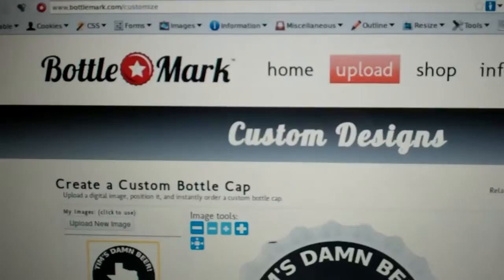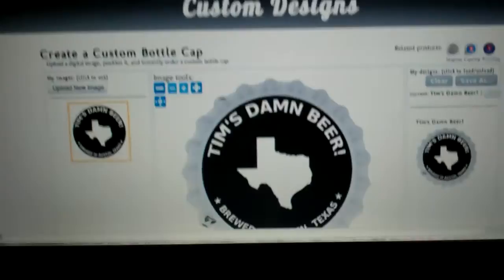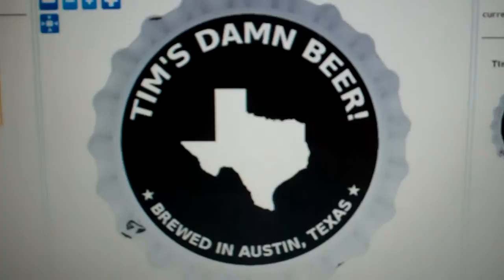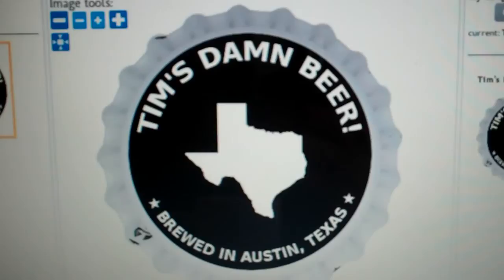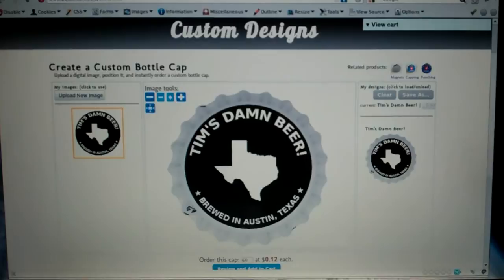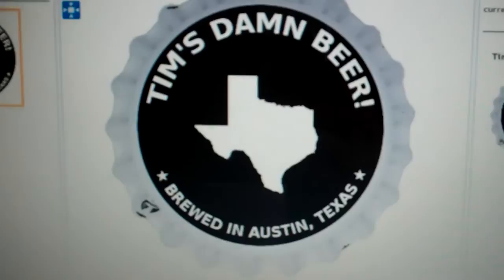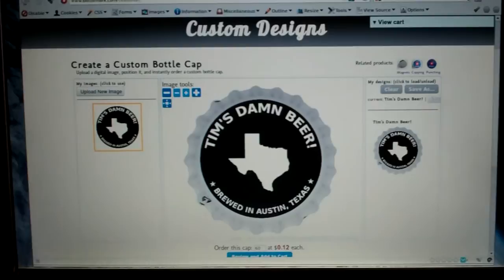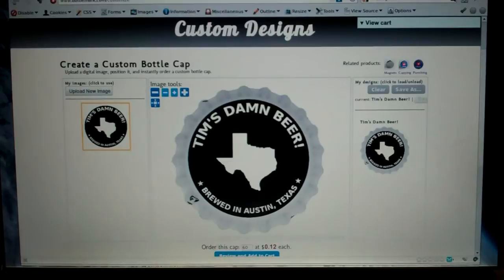Making Custom Beer Bottle Caps!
So last night I finally found a place, BottleMark.com, that sells custom printed bottle caps! I created my own logo in GIMP, uploaded the PNG image, and voila.. I should have 60 custom bottle caps arriving in the mail soon to use on my next batch of beer, Yay! :)

The coffee mug in the video is my own design, and it's available